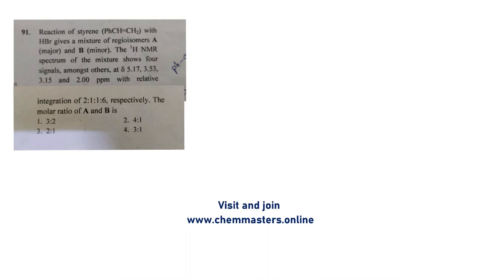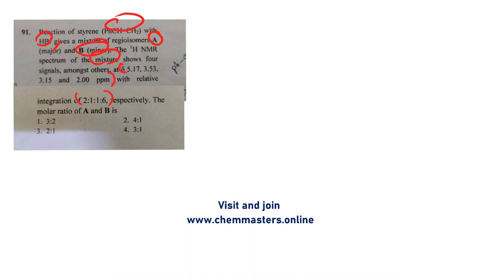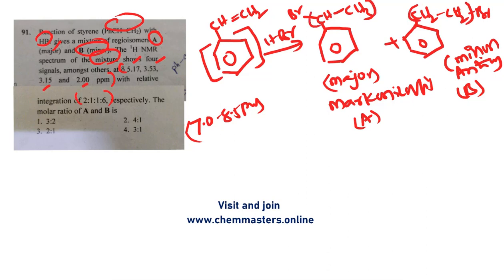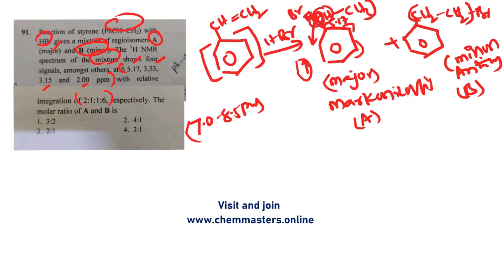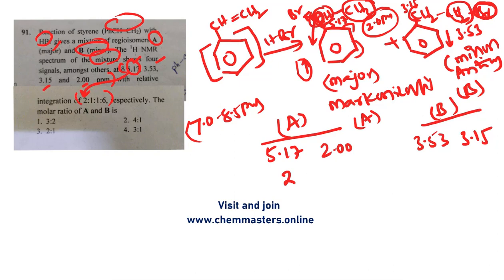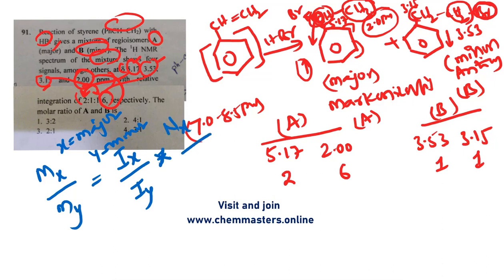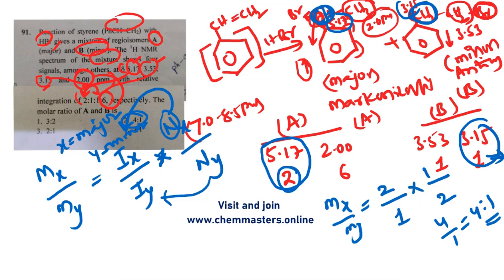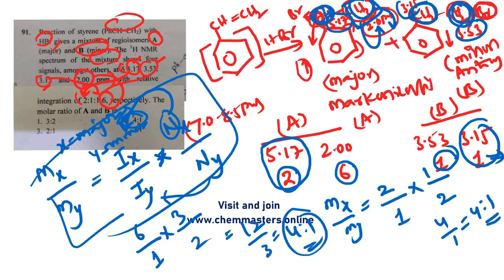How to find Molar ratio with H-nmr data???? csir 2019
video describes csir june2019 problem on molar ratio when chemical shift values and integration ratio given.